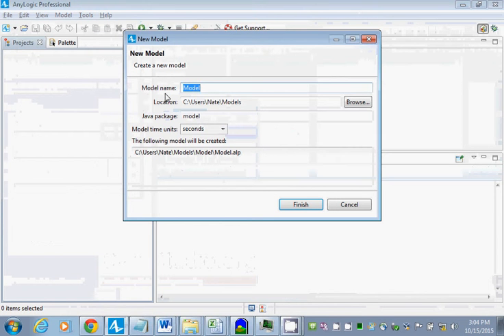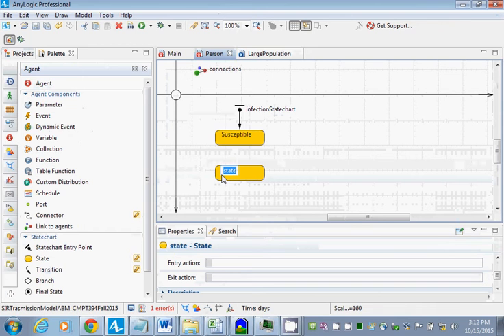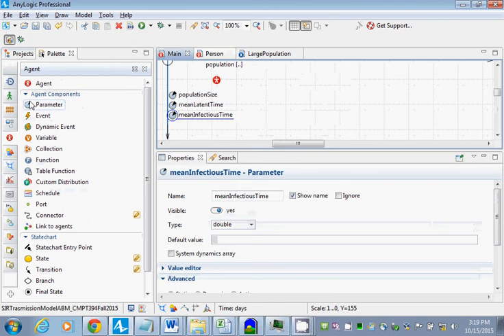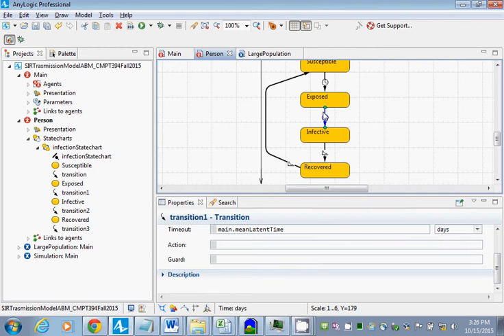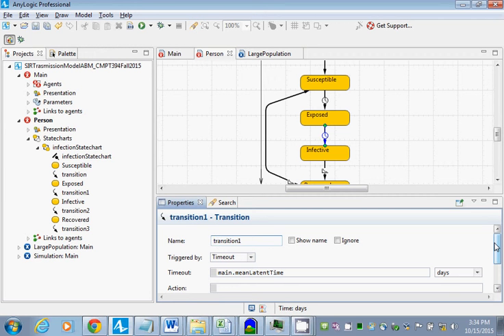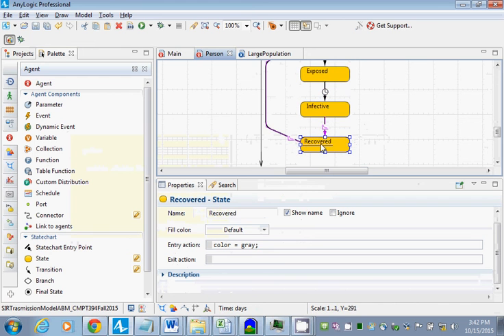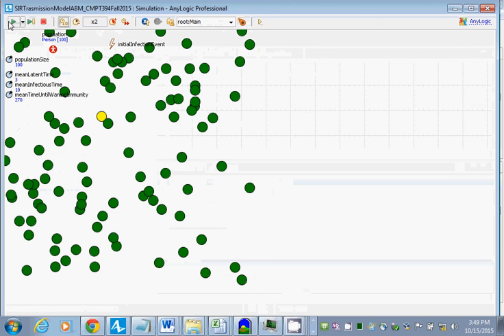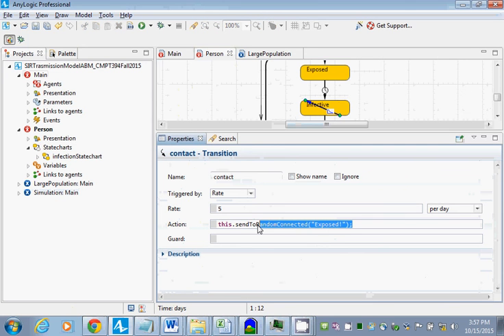Building an ABM SEIR Transmission Model, Discussing AnyLogic Transition Types